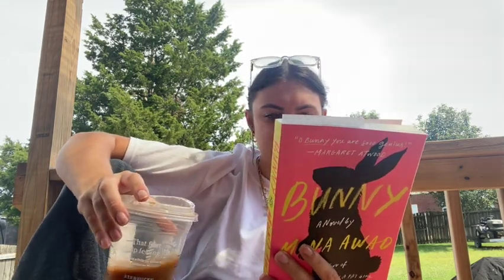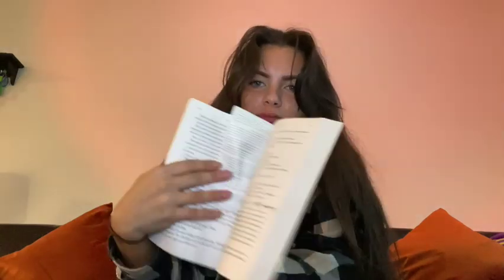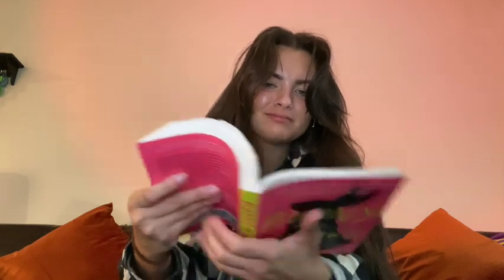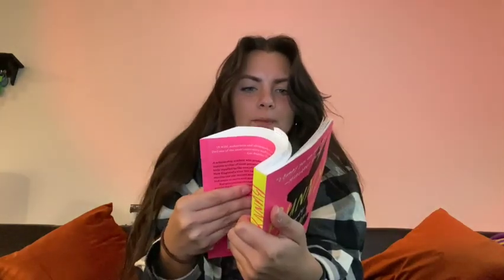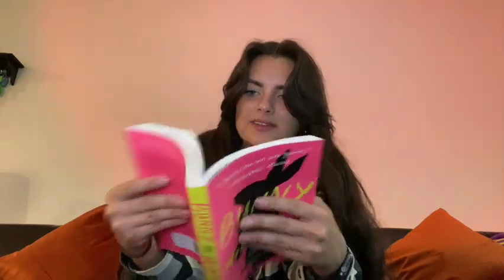Bunny Reading Vlog🐇🔪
[ad] use code TREAT to get your first book for $9.99

Genuinely one of my favorite reading vlogs to film! This book was something else and I'm here for it!! What does everyone think happened???
Also I do mention before I get in to spoilers aliitle ways through this one, but just incase THERE ARE SPOILERS:)